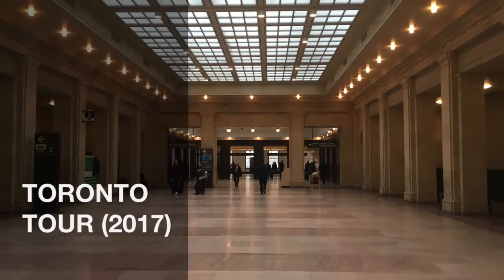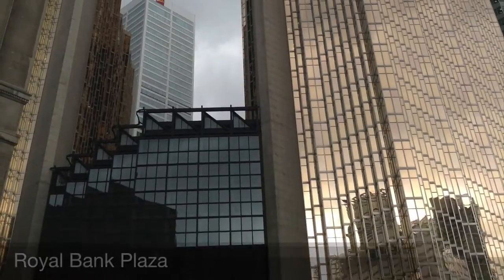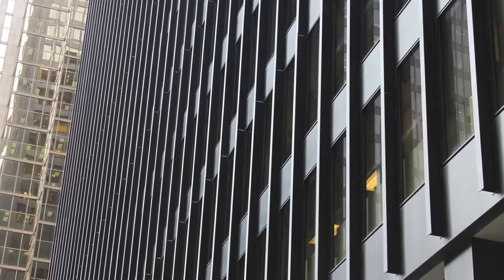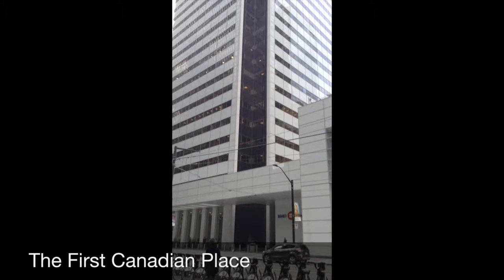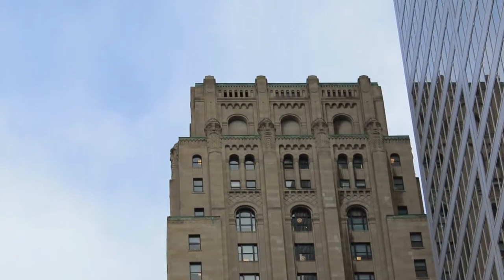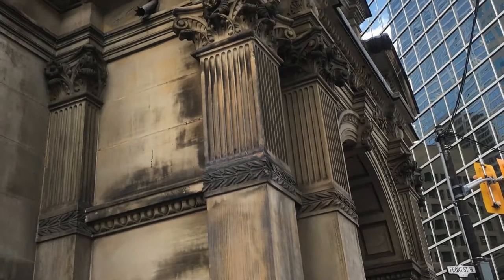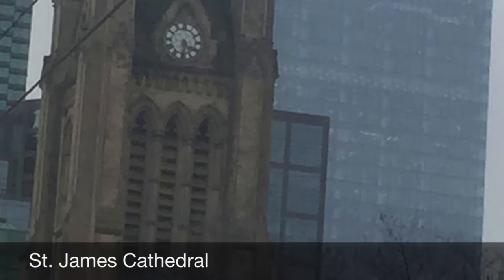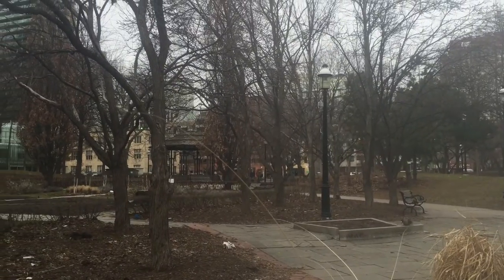Toronto Architecture History Tour (2017) HIST12797G